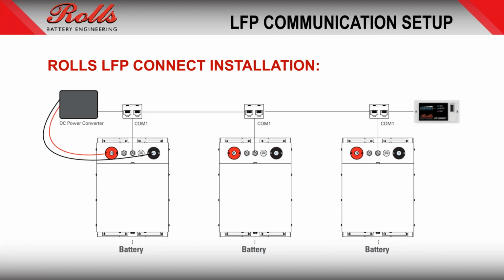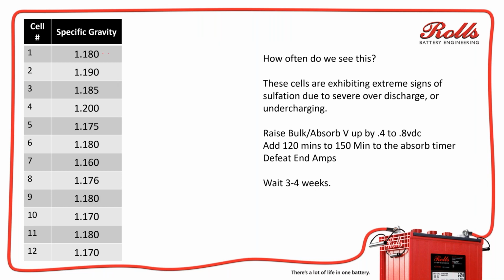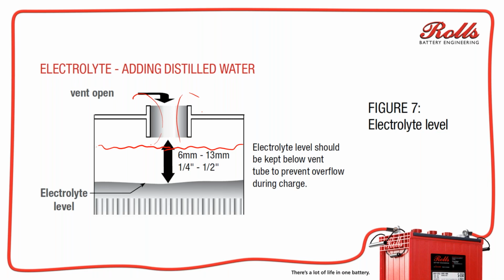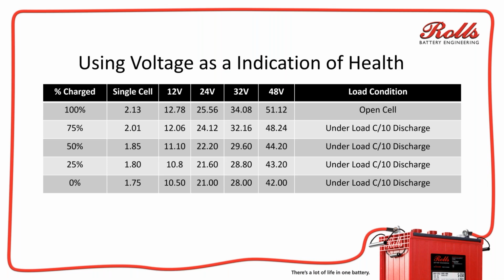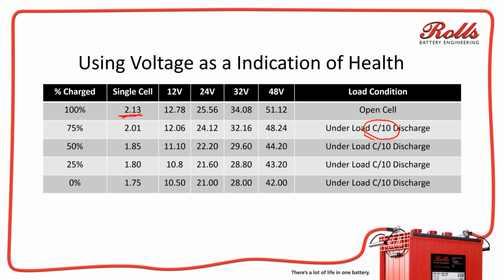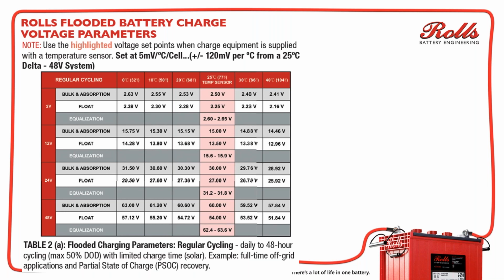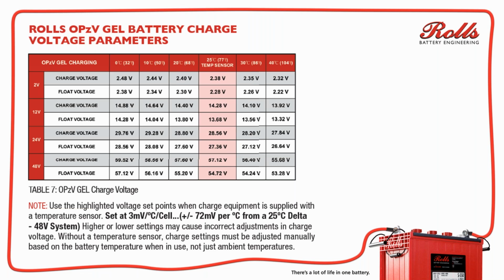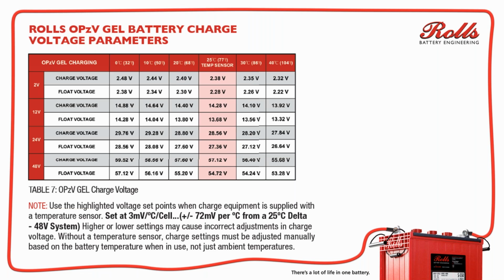Rolls Battery Engineering - Open Q&A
This video is a Q&A session covering flooded lead-acid battery maintenance including specific gravity testing, charge balance & addressing sulfation.